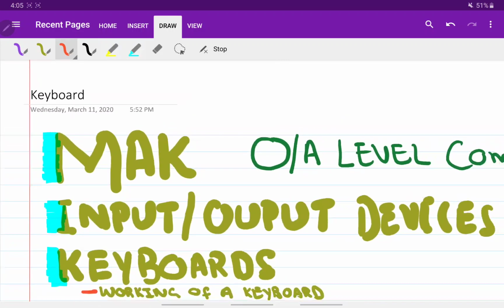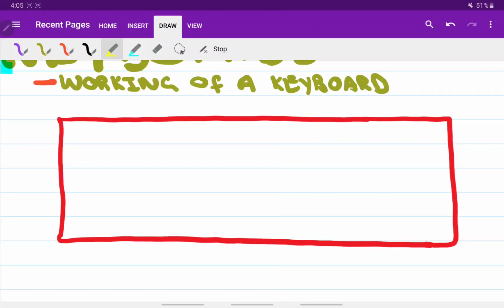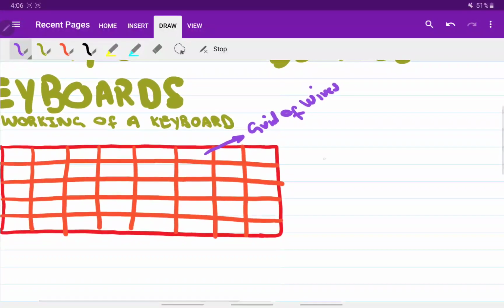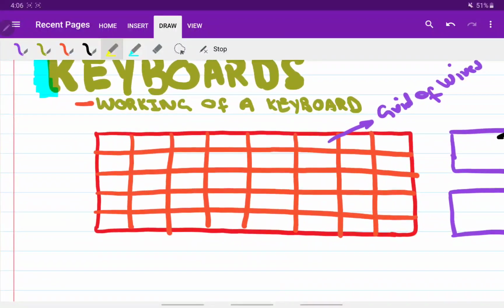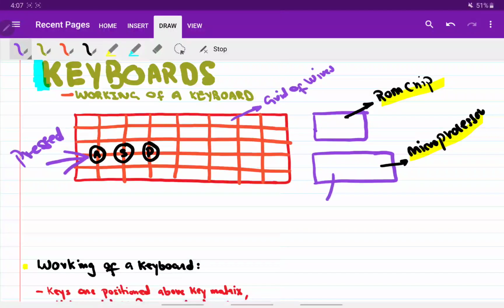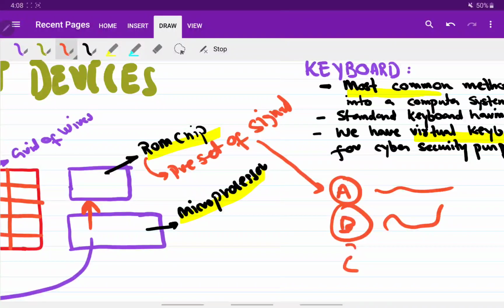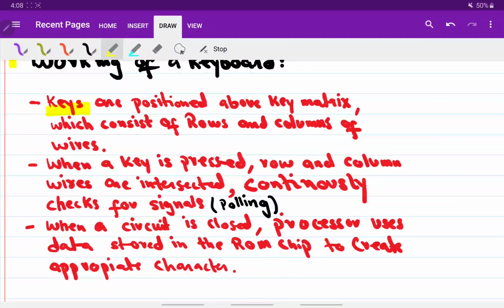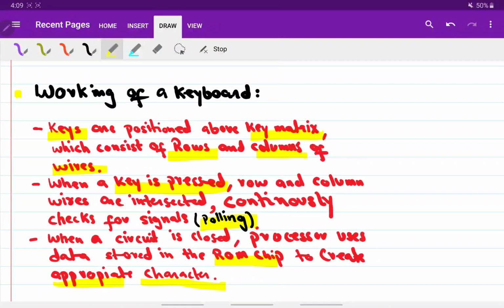Working of a Keyboard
How keyboards work